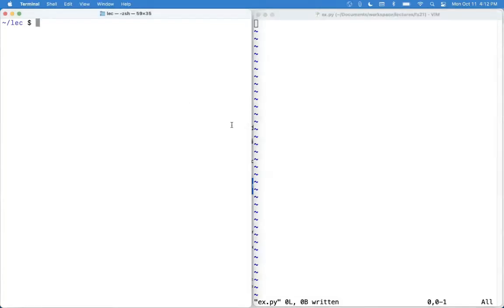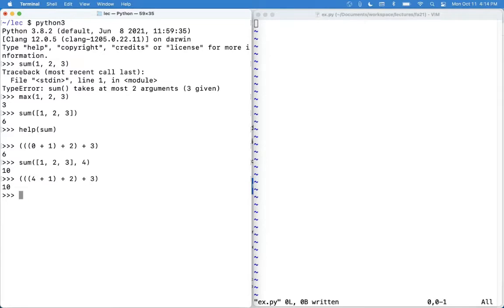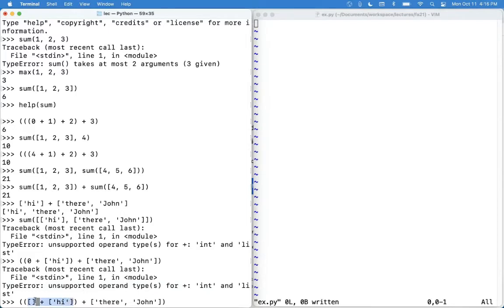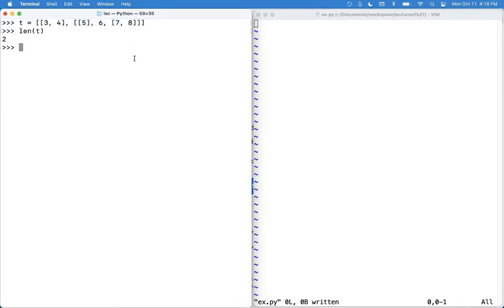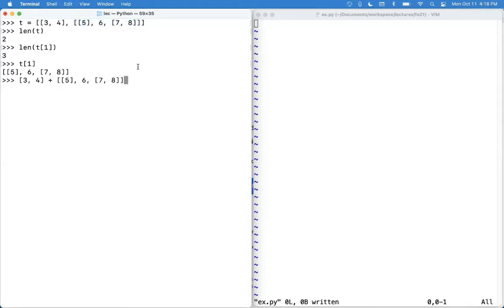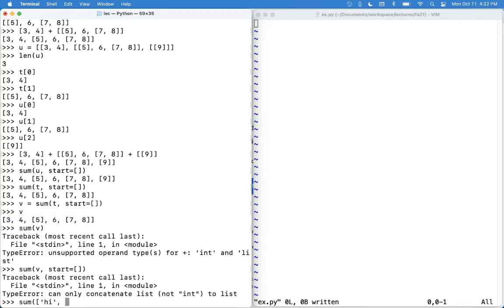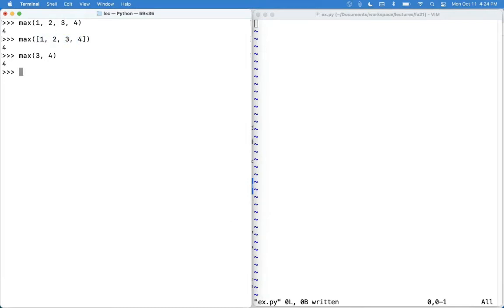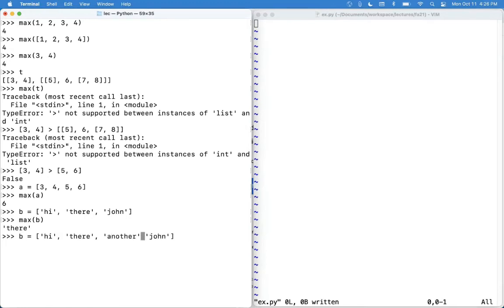61A Fall 2021 Oct 11, 2021 Q&A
00:00 Can you explain the details of sum, especially when called on a nested list?
11:37 Can you explain the details of max, especially when called with a key function?
15:27 How does Python determine which string is larger among two strings?
16:31 (Back to) Can you explain the details of max, especially when called with a key function?
18:39 What does max do if more than one item of a list has the same result after calling key?